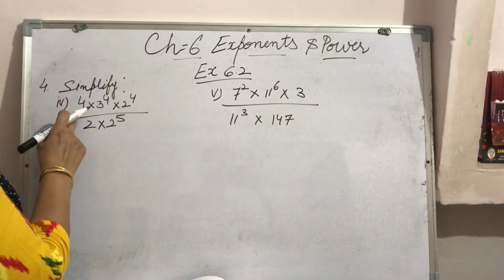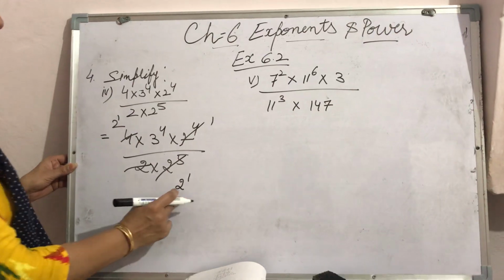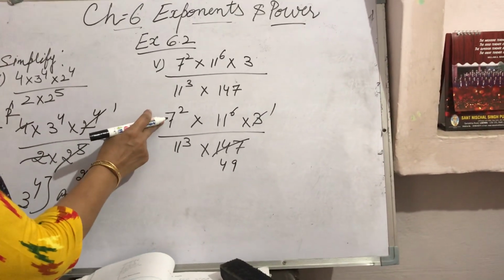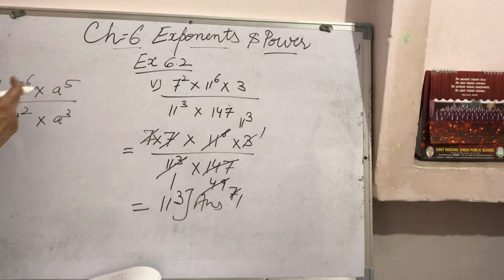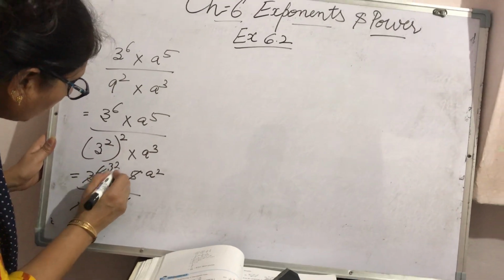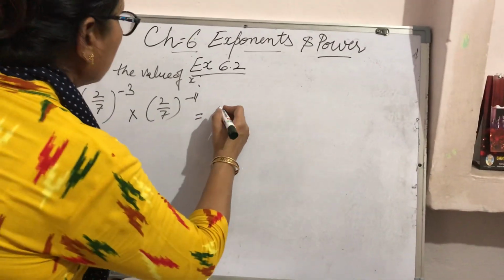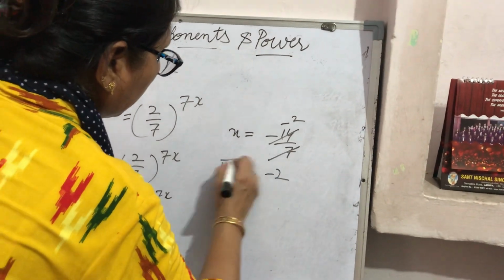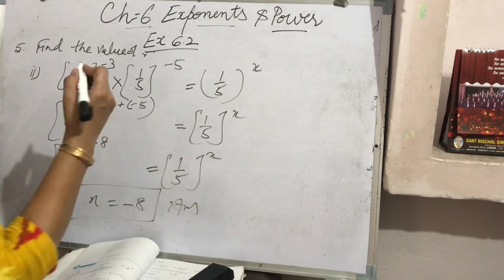Class 7 exponents and powers part 8